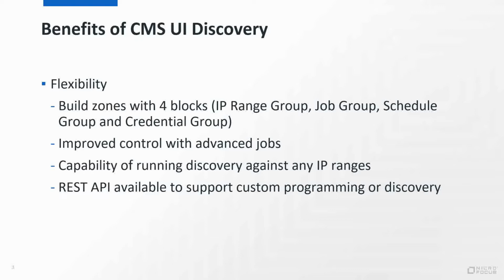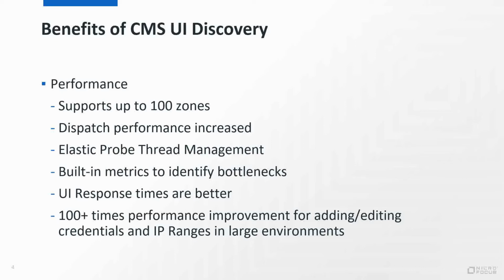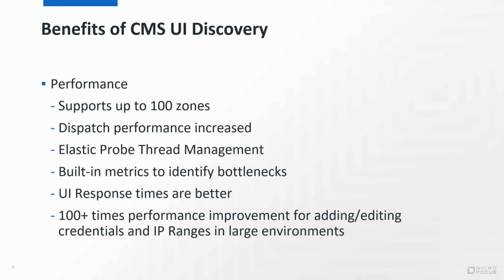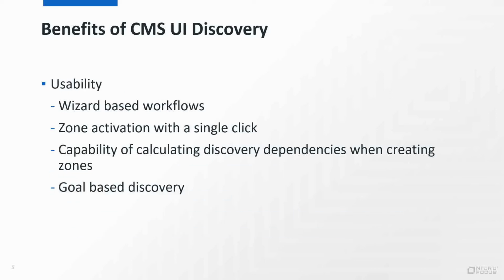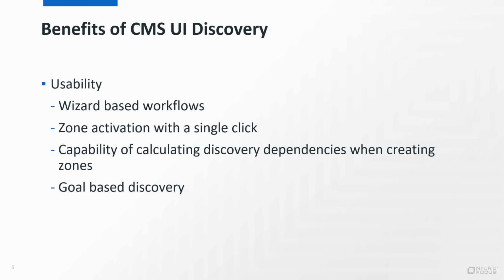Overview of Discovery in the new CMS UI of Universal Discovery and CMDB: (Discovery UI: Part 1 of 4)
- Learn how discovery with the new CMS UI (User Interface) will benefit you and your organization and why you may want to switch to it.

Micro Focus is a global software company with 40 years of experience in delivering and supporting enterprise software solutions that help customers innovate faster with lower risk. Our portfolio enables our
20,000 customers to build, operate, and secure the applications and IT systems that meet the challenges of change. We are a global software company, committed to enabling customers to both embrace the latest technologies and maximize the value of their existing IT investments.